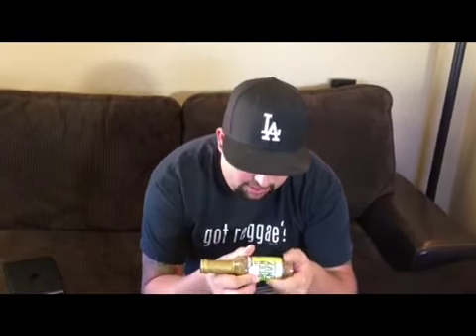Karma Sauce Green Envy Hot Sauce Review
Karma Sauce Green Envy Hot Sauce Review by ReggaeFrank09
Flavor 7/10 great on Burritos!!!
Heat 4/10 nice build perfect!

Skype me Reggaefrank9
Xbox Gamer Tag Reggaefrank

Song Credit-
Arise Roots "Mellow Mood" from there Album "Moving Forward"
permission given for use of song from Song writer Karim Isael of Arise Roots